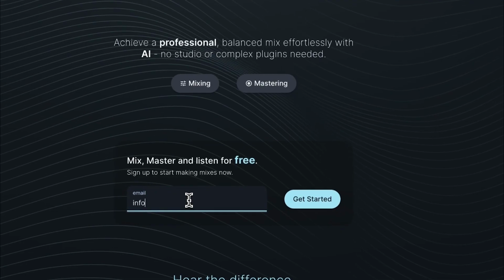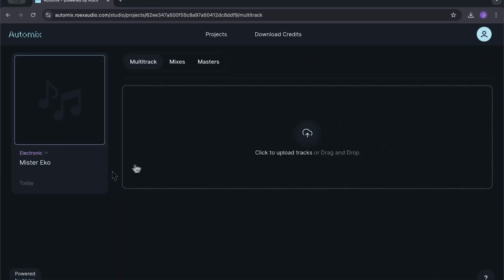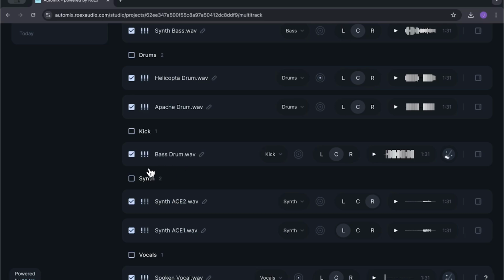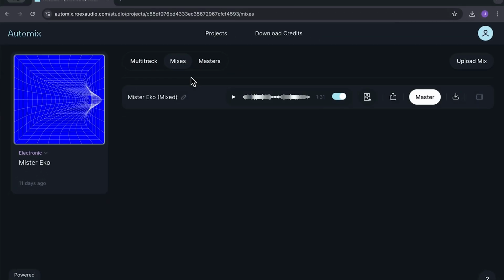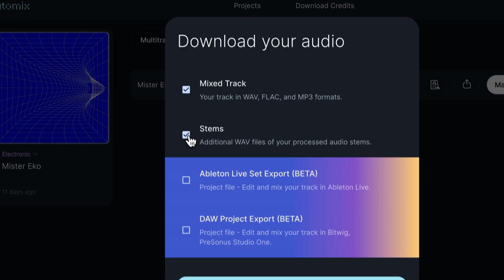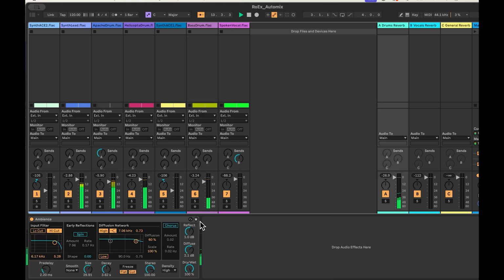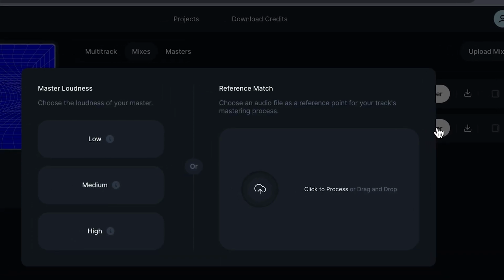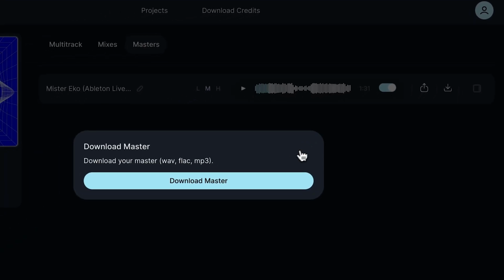Accelerate Your Audio Mixing Workflow: Automix + Ableton Live Integration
Learn how to streamline your audio mixing workflow, with Automix in combination with Ableton Live. This tutorial walks you through creating a professional-quality mix from your multitrack audio in Automix, and exporting it to Ableton Live for full creative control. Automix makes it easy for musicians, producers, and creators to achieve polished mixes quickly.

💡 What you’ll learn:
Using Automix to prepare a balanced audio mix for your project.
Exporting your Automix project as an Ableton Live Set.
Refining your mix with personalised adjustments in Ableton.

🔹 Why Choose Automix?
Fast & Affordable: Achieve professional-quality results in minutes.
AI-Driven Precision: Get tailored mix settings for every track.
Flexible Integration: Seamlessly export to Ableton Live and other DAWs including Bitwig Studio and PreSonus Studio One.
🎛️ You’re still in control—fine-tune the mix to your liking.
✨ Add your unique creative flair.

Video sections:
0:00 Introduction: What Is Automix?
0:50 Getting Started: Setting Up Your First Project
3:58 Downloading Your Mix, Stems, and DAW Exports
5:08 Fine-Tuning Your Mix in Ableton Live
5:53 Automix for Mastering: Finalise Your Track